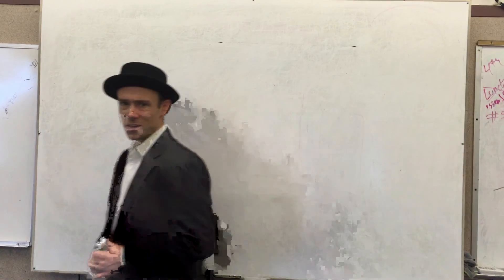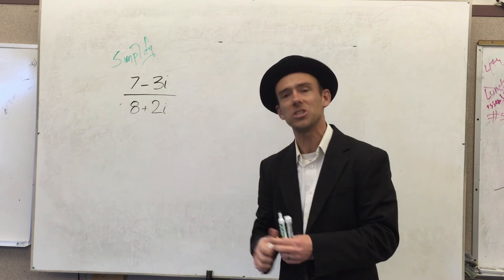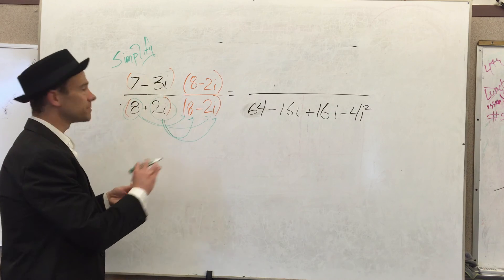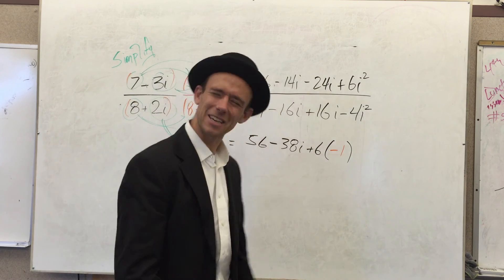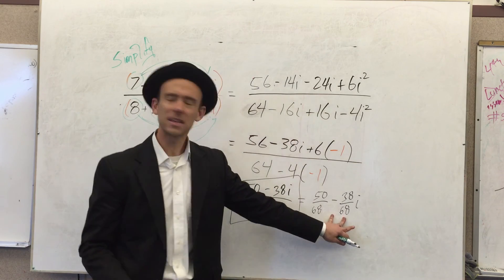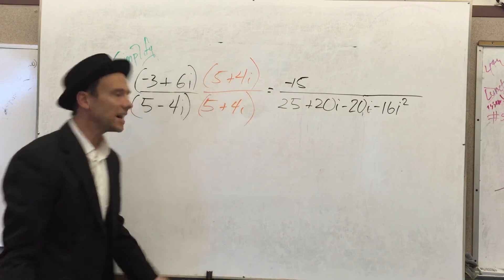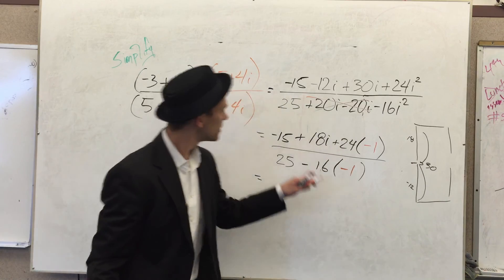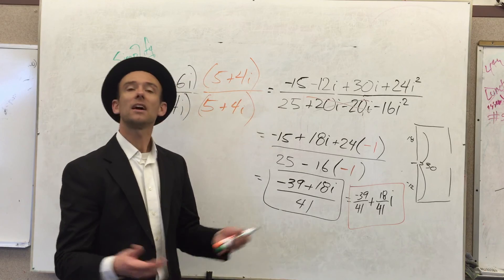Simplifying Complex Numbers and Imaginary Numbers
Here we do two problems where we have to use the complex conjugate to simply an expression that has a complex number in the dominator.  (a complex number is something like 4 + 6i, it has a "real" part 4, and an "imaginary" part 6.